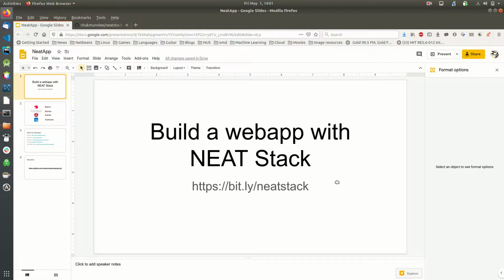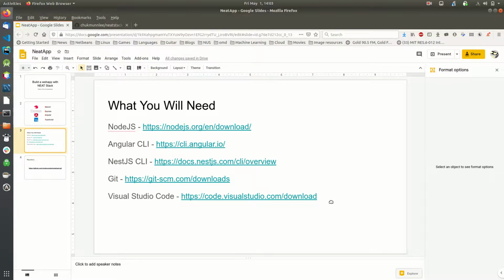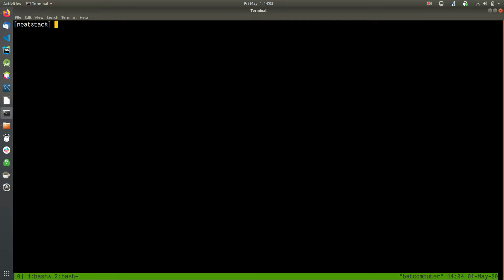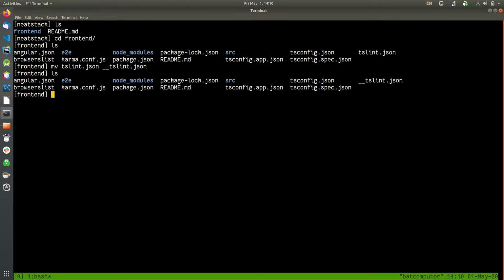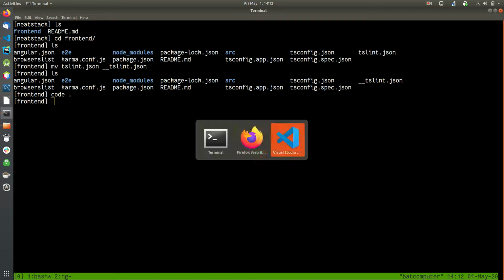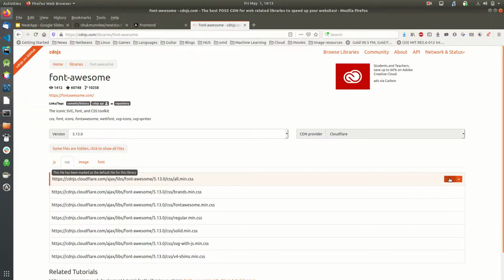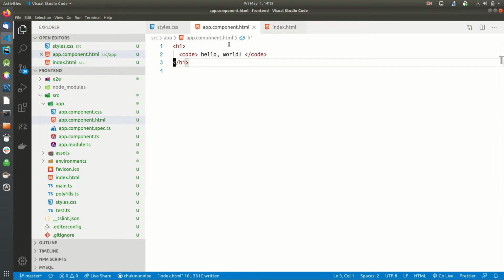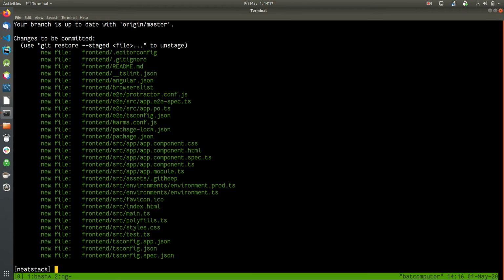NEAT App Part 01 - The Setup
Generate the Angular application